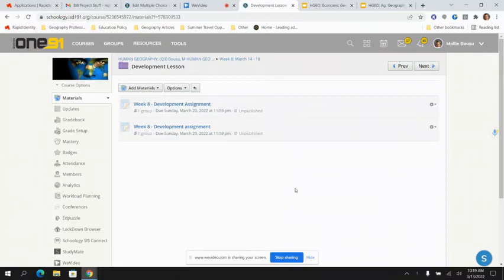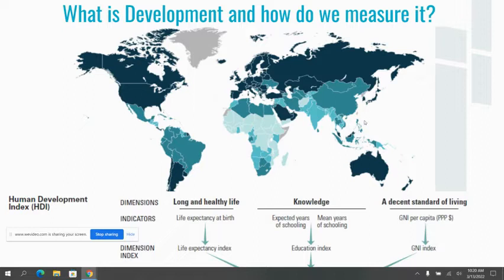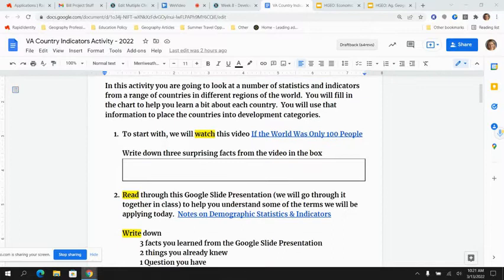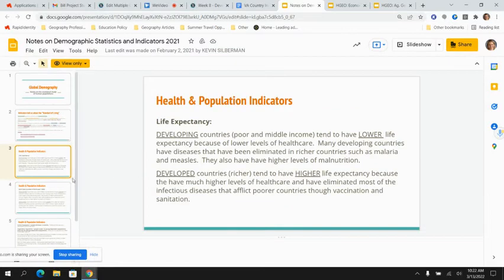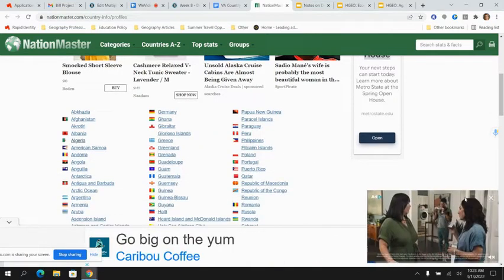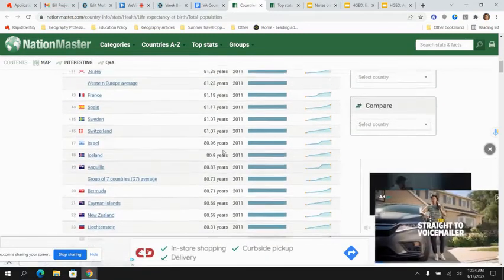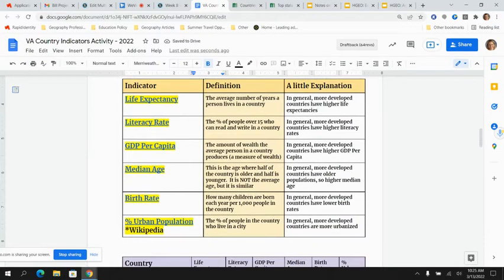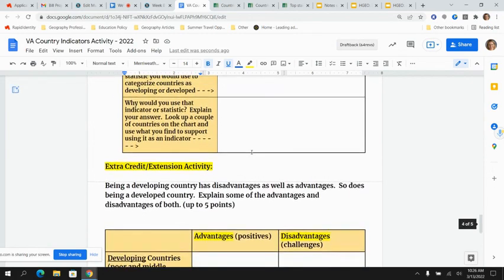Week 8 - Development Lesson